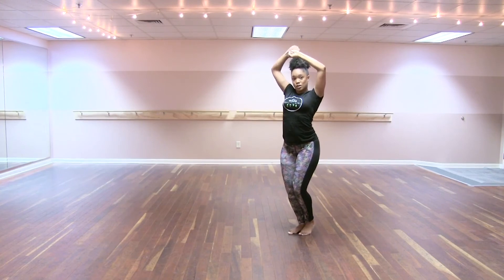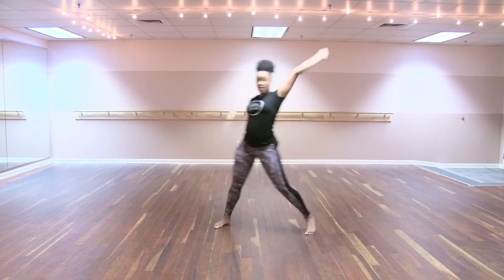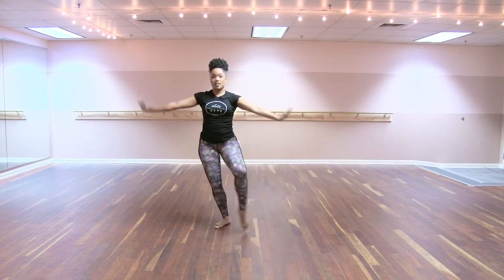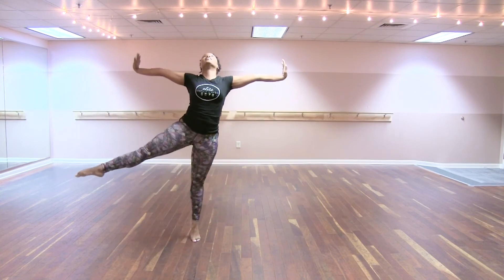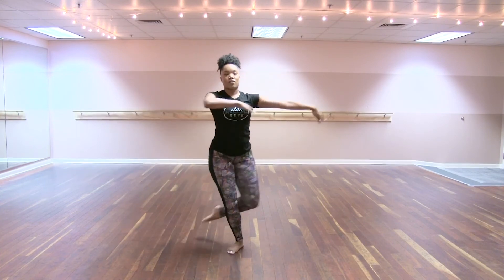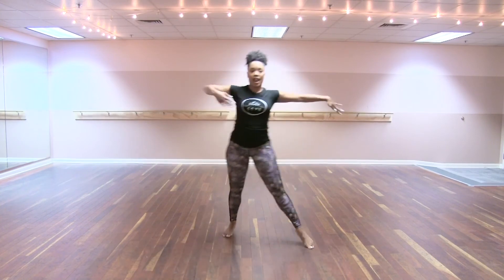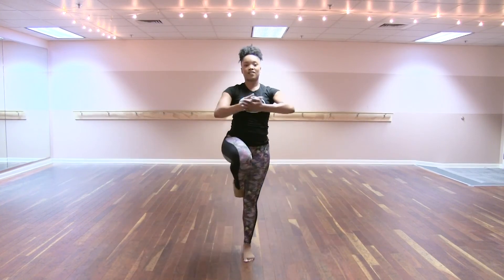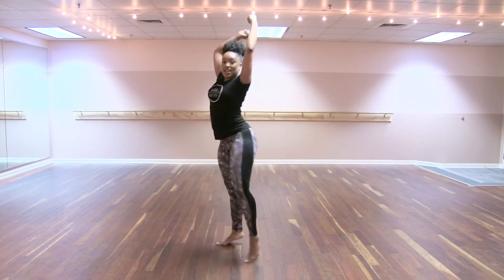WerkWisdom - Jazz Combination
It's time for weeks Werk Wisdom tutorial! 📖 📝 This week we're teaching a Jazz Combination! Skills include:
Battement
Calypso
Barrel jump
Triple Pirouette
Double Attitude Jump
Tag us in your videos & use the hashtag